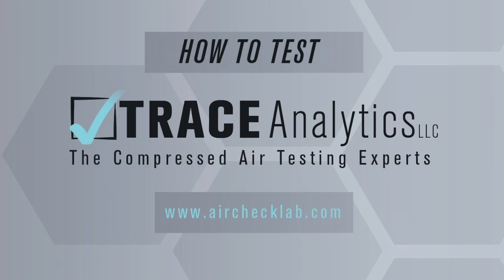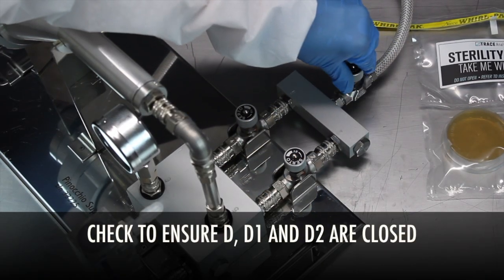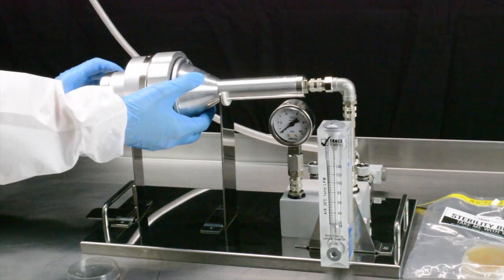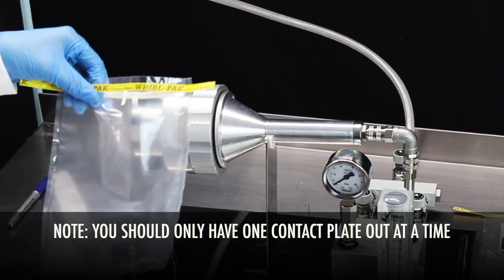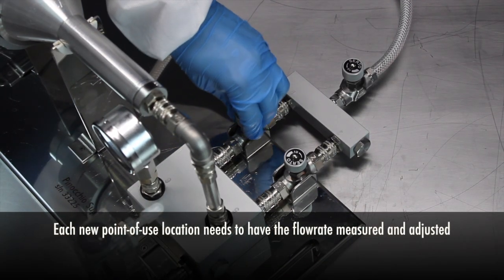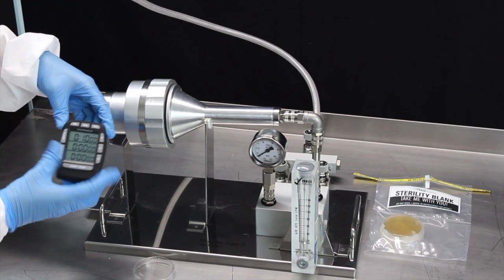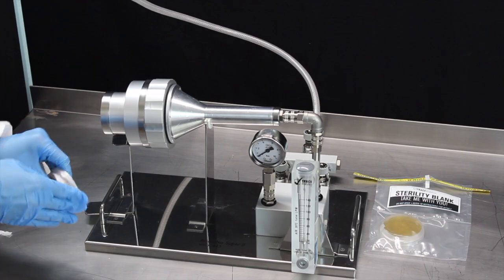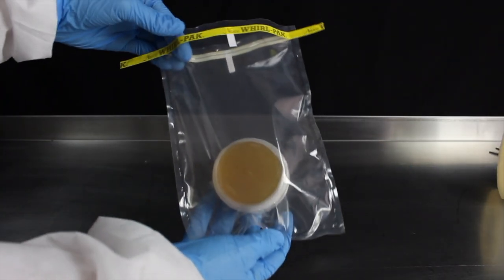Microbial Sampling Step 4 - How To Test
Learn how to properly sample your compressed air for microorganisms with the Pinocchio Super II impaction sampler.

Transcript:

This video will show you how to test using the Pinocchio kit. To avoid sampling contamination, change your gloves or disinfect current gloves with alcohol and allow to dry.

If your facility temperature is OUTSIDE the appropriate range of temperature for the plates (a range of 36F-77F), Note that you may need to carry cold ice packs with you to keep your contact plates (including blinds and sterility blanks) cool.

Remember to bring your sterility blank with you. Start by taking a blind. No air or gas is tested during the blind process.

Knobs D, D1, and D2 should be completely closed. With the air valves closed, unscrew the contact plate housing from the collar. Using the alcohol wipes provided, wipe down the inside of the plate housing and the inside of the collar. Allow 2-5 seconds for drying.

Be careful opening the sealed package as the plates are unlocked. Remove a contact plate from the package, ensure the agar is intact, and place it inside the plate housing using the housing clips.

After removing the lid, place it face down on a clean surface. Immediately screw the contact plate housing closed, gently. Too much force can result in the plate falling off the clips.

After 10 seconds, unscrew the contact plate housing, and immediately and carefully place the lid back on the plate. Rotate until locked. Do not touch any exposed portion of the contact plate.

Remove a single strip of parafilm from its paper backing and stretch it to wrap around the rim of the plate, securing the lid and base together. Use a permanent marker to label the base of the contact plate with the appropriate number from your chain of custody.

Fill out the Chain of Custody to reflect the labeled plate, date sampled, and description. Place the sealed and labeled contact plate into the provided sterile bag. Up to 8 sealed plates can fit in a single sterile bag provided.

Let's move on to establishing the correct flow rate for this sampling point. Start with knobs D, D1, D2 completely closed.

Open the control valve at your air or gas line. Begin opening the air inlet connection by turning the D1 valve counterclockwise. Slowly open the valve labeled D. Your flowmeter will begin to measure your flowrate. When you've reached 100L/min, close D1 on your air inlet connection to stop airflow going to the flowmeter. Your flowrate is now established for this point-of-use, do not adjust D again.

Now you're ready to take a sample. Following the same process as before, place a new contact plate into the plate housing, remove the lid and promptly screw the contact plate housing back into the collar.

Set the timer for 10 minutes; which is required to achieve 1,000L total volume of air at 100 lpm. Turning the control valve counterclockwise, completely open D2 of the air inlet connection. Start the timer.

To make sure your setup is correct, put your hand behind the funnel. If you do not feel air on your hand, the air is not flowing through the sampler and you need to check your D air inlet connection valves.

The flowmeter should be at zero when the air is flowing properly through the horn. When the timer goes off, completely close D2 and close the control valve at the sampling port.

Remove the plate from the contact plate housing and immediately lock the lid in place. Agar will be dimpled at the end of the test showing successful impaction of the compressed air onto the contact plate.

Parafilm your contact plate. Label the base of your plate with a permanent marker using the appropriate number from your chain of custody. Fill out your chain of custody, making sure you write down the flowrate and sample time since this is an air sample not a blind. Place the sealed and labeled plate in the provided sterile bag.

Make sure all D air inlet connection valves are closed.

Complete your 10-second After Blind sample the same way you performed the Before Blind sample.

This completes your sampling process. You are now ready to package and ship your equipment and samples to the laboratory.